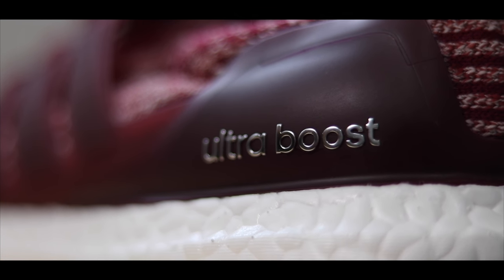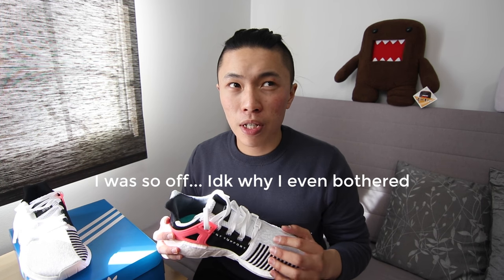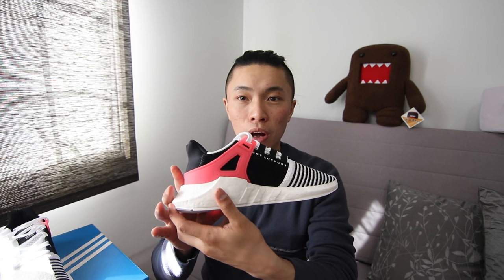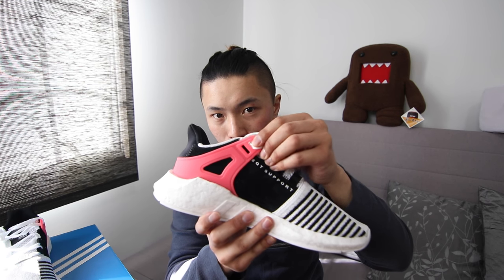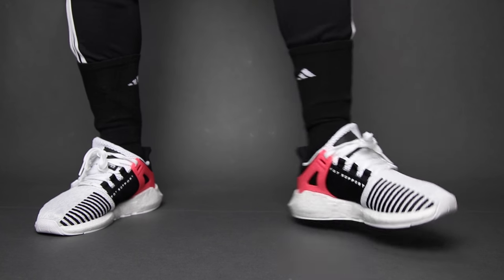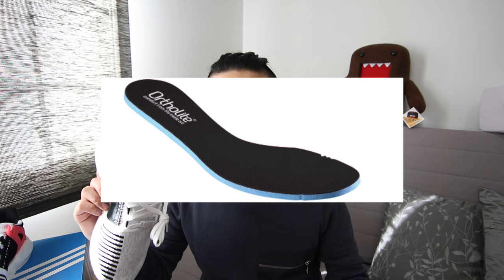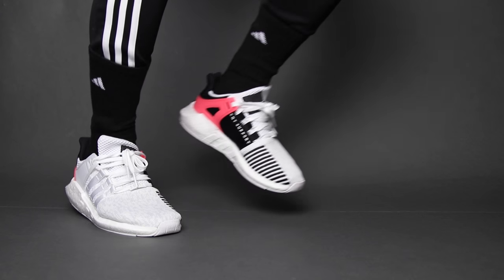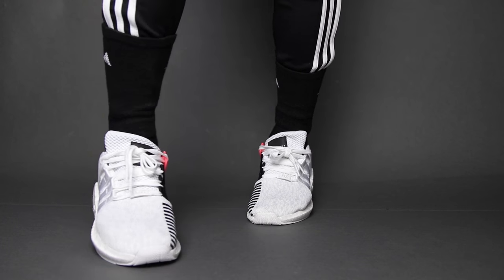5 Reasons why you need an EQT Support 93/17 IN YOUR LIFE! DON'T SLEEP ON THESE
This EQT blows my mind... At first I thought it might just be the same comfort as the pureboost, but the ortholite insole inside this Eqt really gave it a much firmer feeling in the boost. Having flat feet and barely any support on the previous boost shoes does not make it a good daily driver. But now that the EQT has it's own arch support. It completely changes the game. I really love this shoe and you would feel the same way if you had this shoe as well. The primeknit is also freaking on point. It feels amazing on your bare feet. This is basically CRACK for your feet. This video isn't just to build hype, this video is my honest opinion on this eqt 93/17 support. Trust me you do not want to sleep on this.